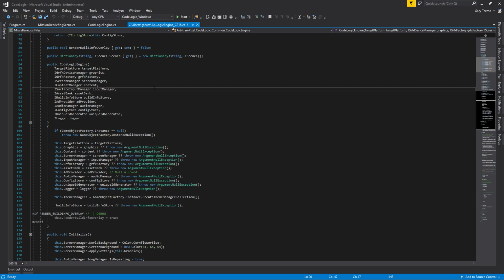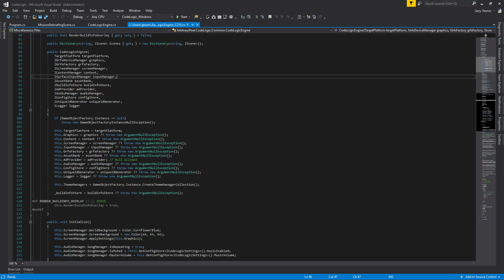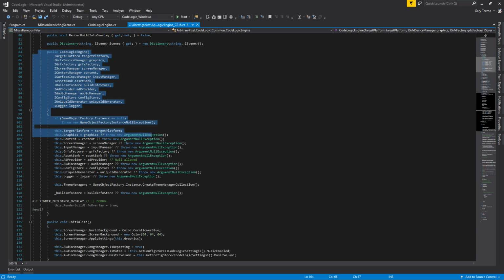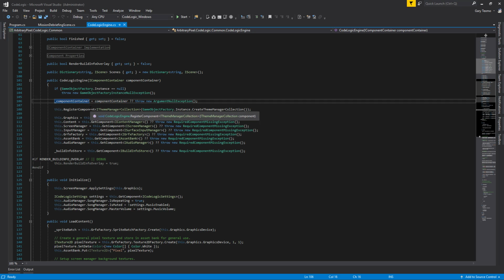CodeLogic Demo - Mission Debriefing Photos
Added some photos to the mission debriefing scene, as well as some bug and quality of life changes!